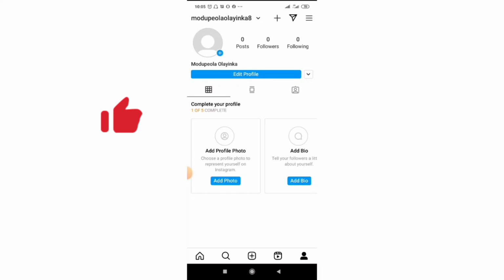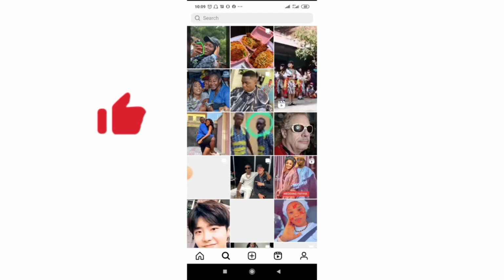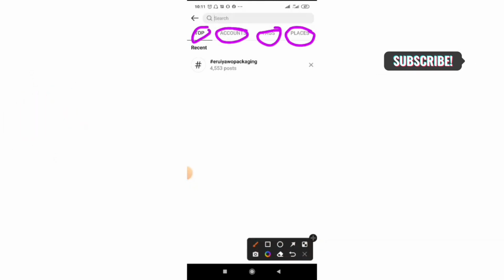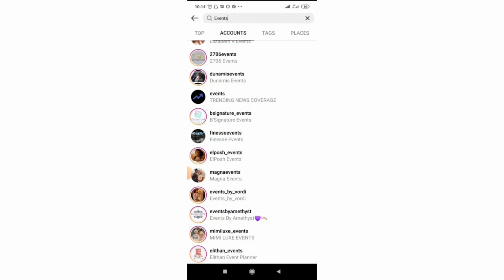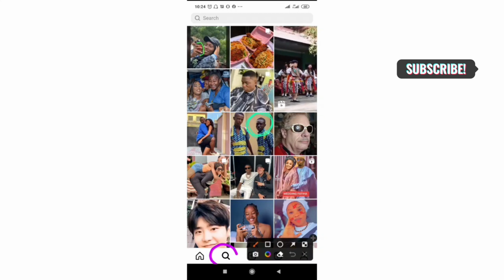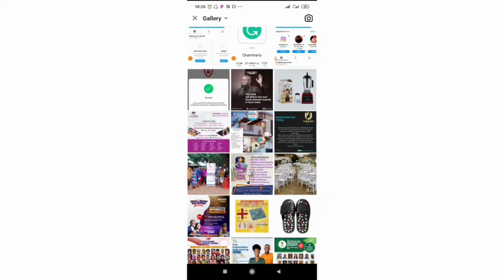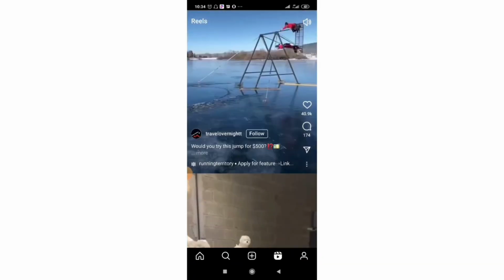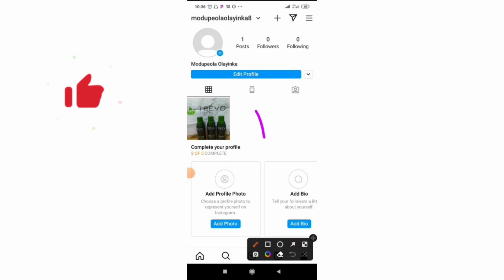Navigating the Instagram Street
Start mastering Instagram today with our step-by-step guide

If you miss the first part of this video, you can watch it here.👇👇